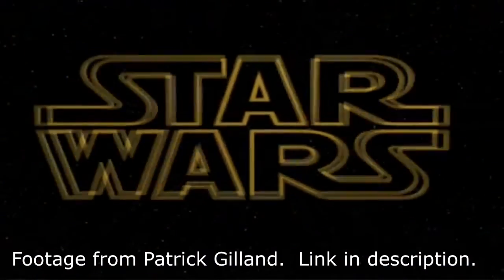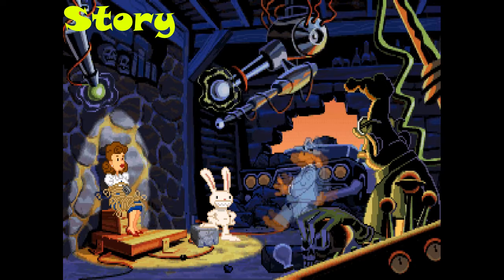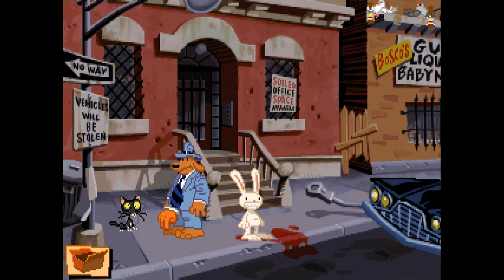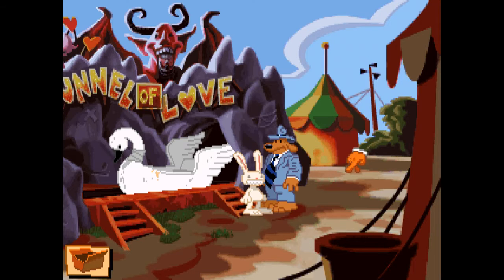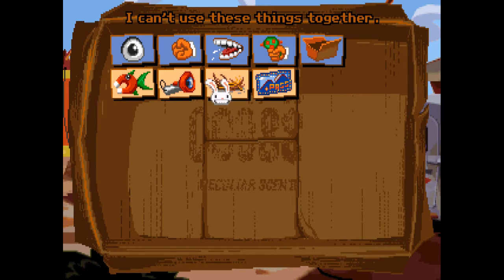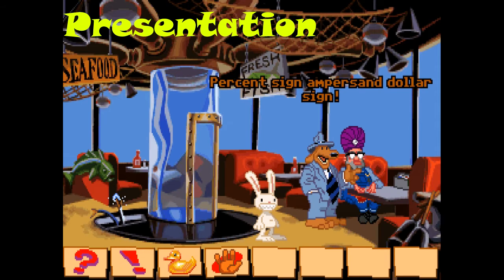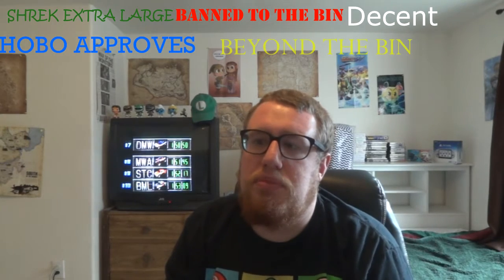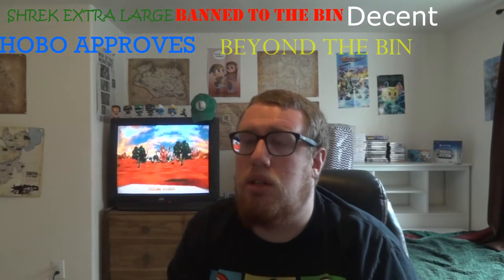Sam and Max Hit the Road: Bargain Bin Reviews: The Bargain Bin Hobo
Today we're talking about a classic point and click adventure game, Sam and Max Hit the Road.  I love point and click adventure games.  Will this one enforce my opinion? Or will it change my mind? Watch to find out.  Was filmed in May, but finished it in June.

With all that said, see you soon.